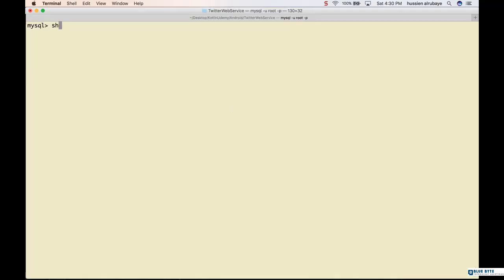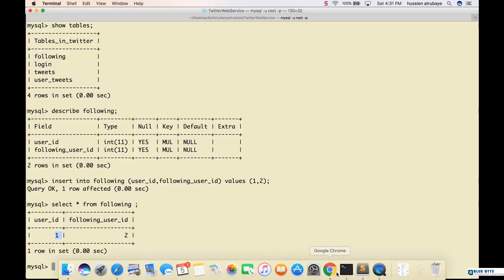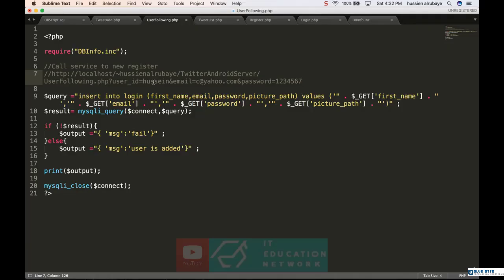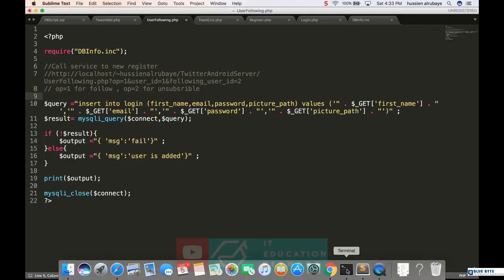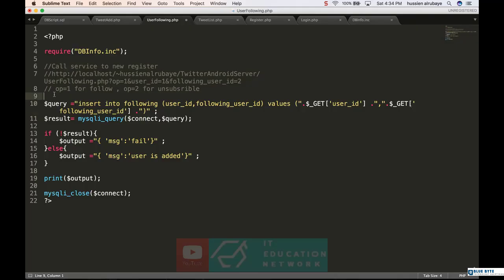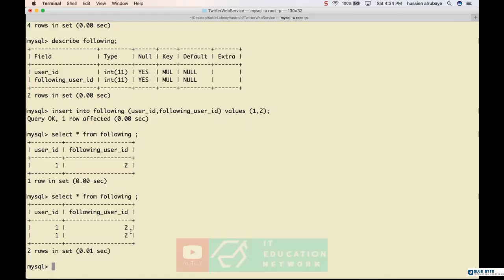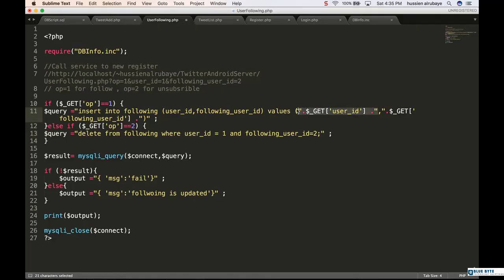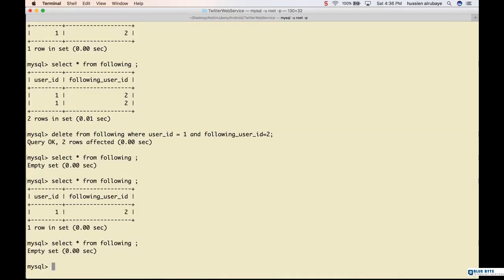Kotlin android tutorial - 134 - PHP Web service and MYSQL follow-un-follow